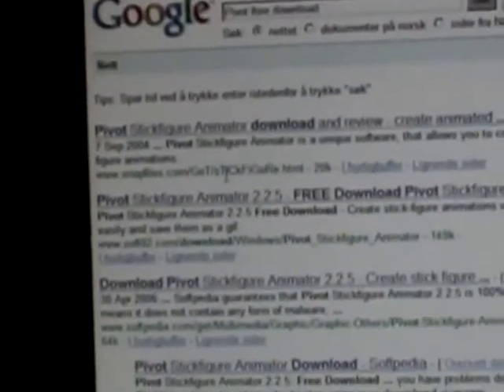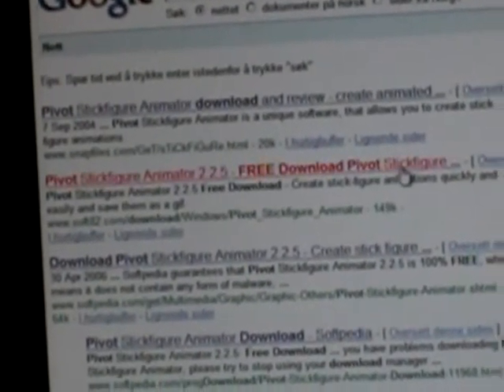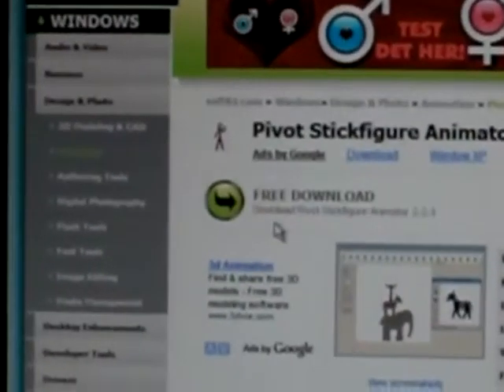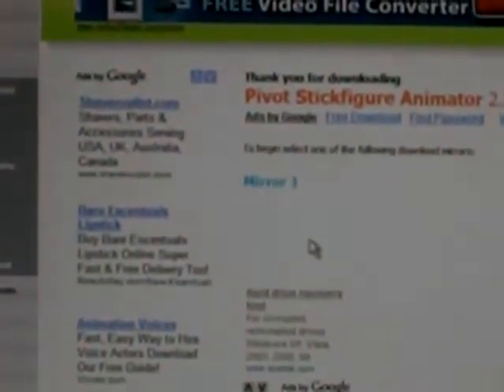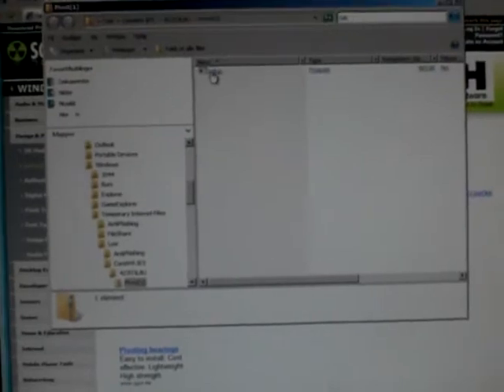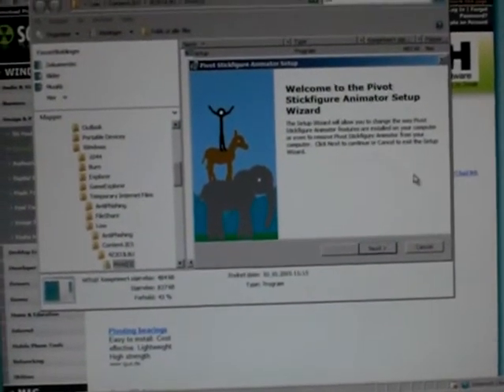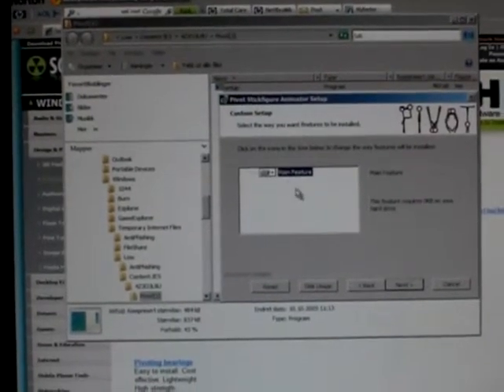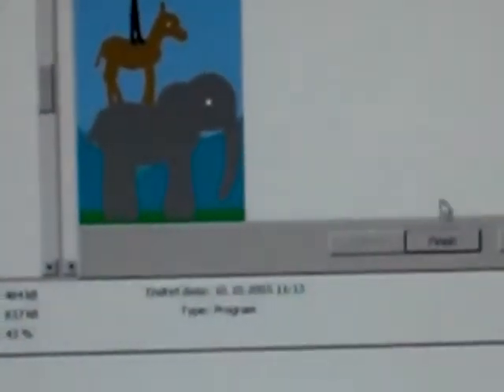How to download Pivot 2.2.5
This is how to innstal and find Pivot 2.2.5, and its offcourse free